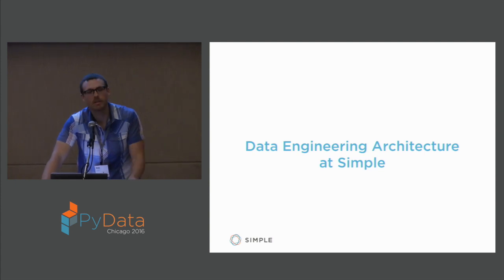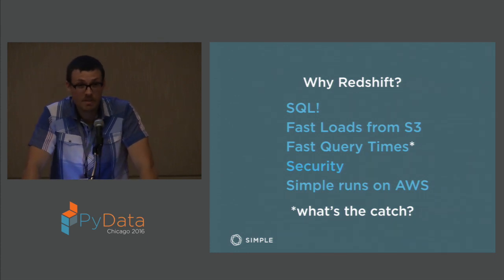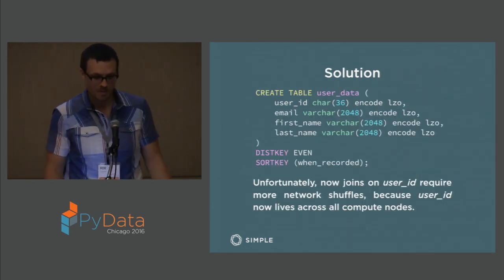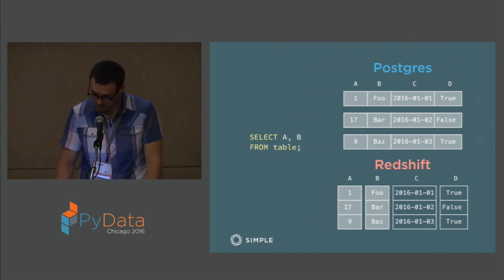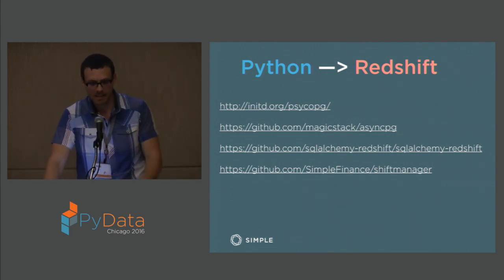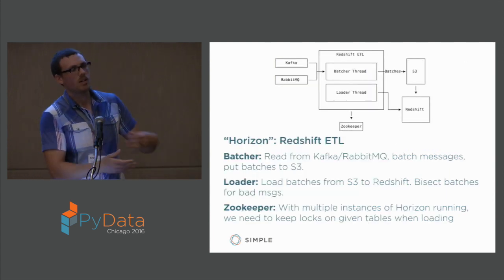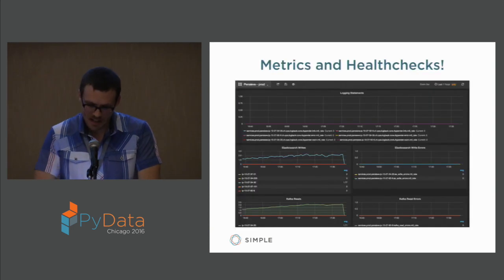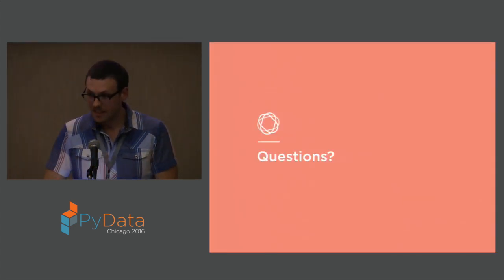Rob Story | Data Engineering Architecture at Simple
A walk through Simple's Data Engineering stack, including lessons learned and why we chose certain tools and languages for different parts of our infrastructure. 00:00 Welcome!
00:10 Help us add time stamps or captions to this video! See the description for details.